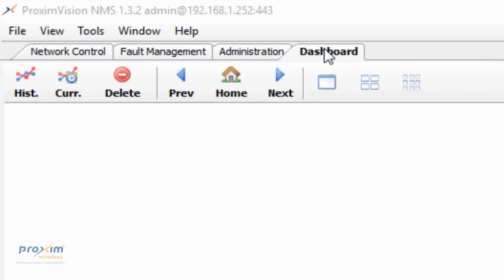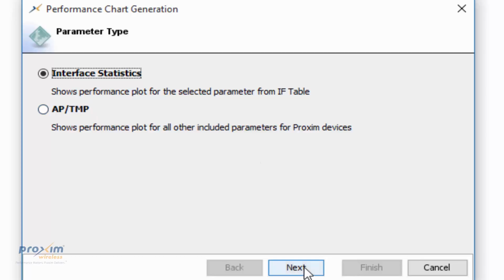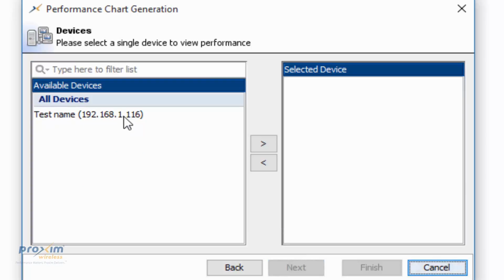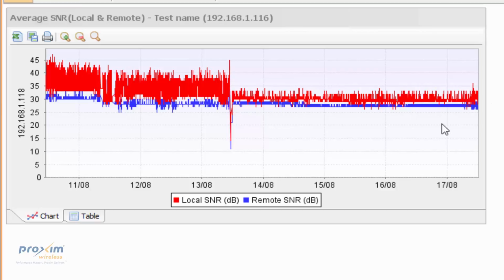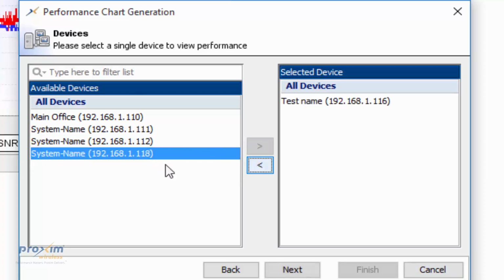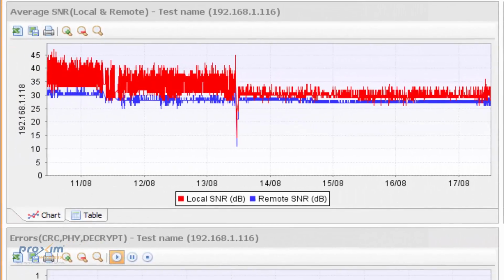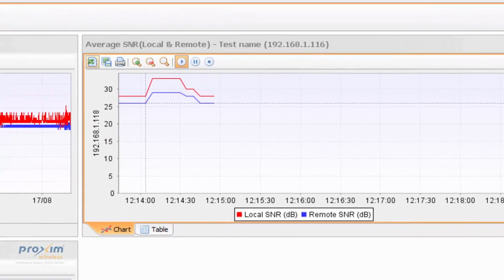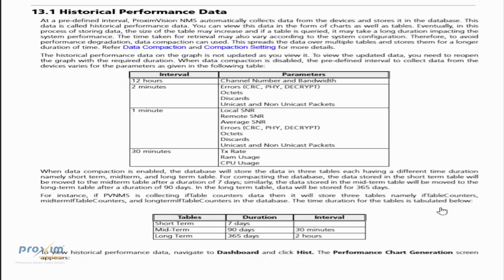PVNMS Dashboard feature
This video will cover the steps on how to utilize the PVNMS dashboard two features:

 History Graph

 Current Graph